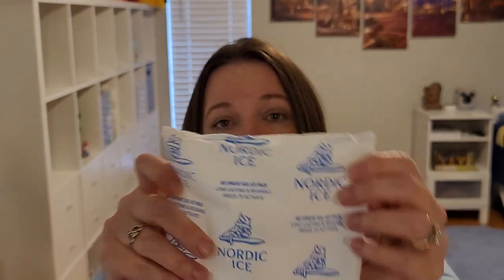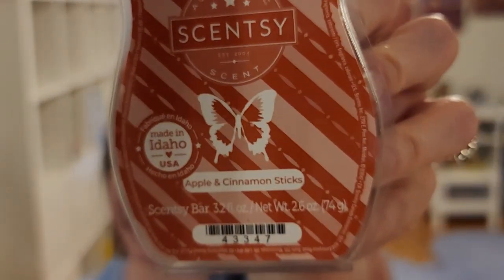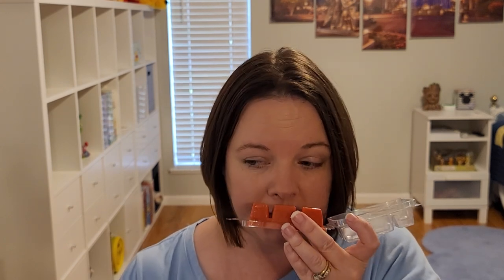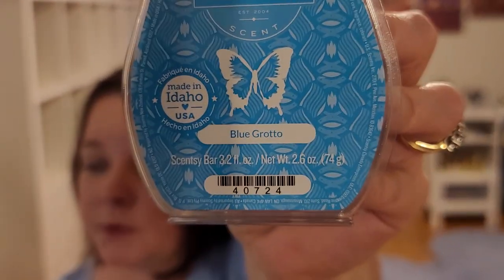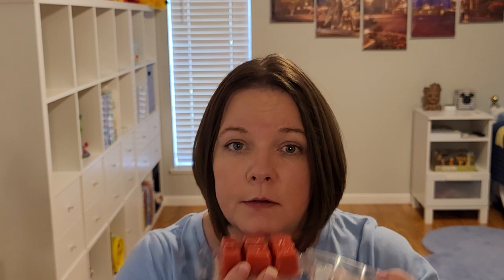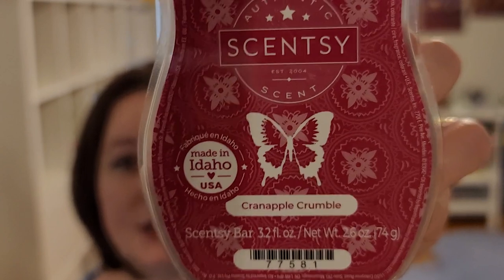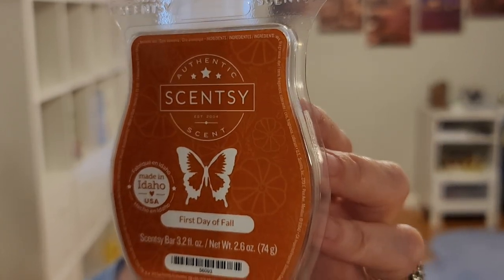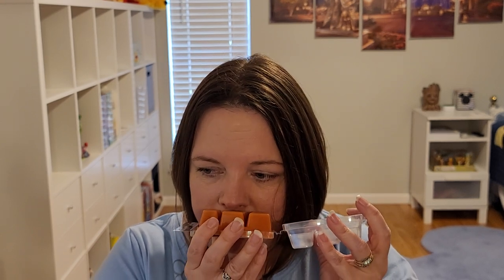Scentsy FALL HaulS - August 1st 2022 OrderS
Hidey-Ho Friends!  Apologies, this should have been available to watch Saturday 12th at 2:00 p.m. CST but I apparently chose Sunday the 13th instead.